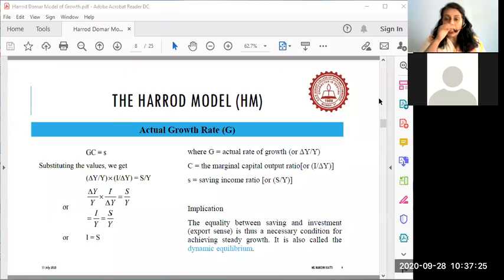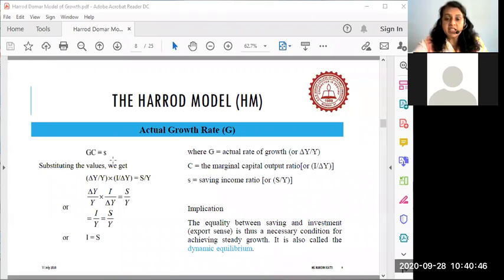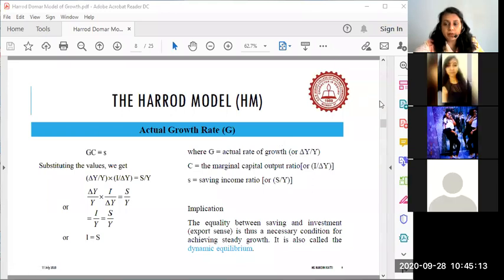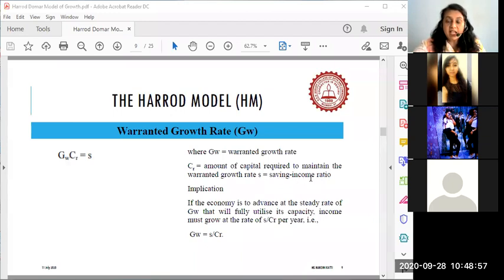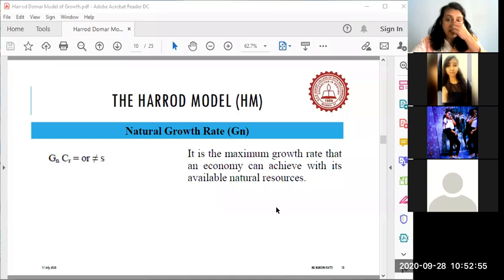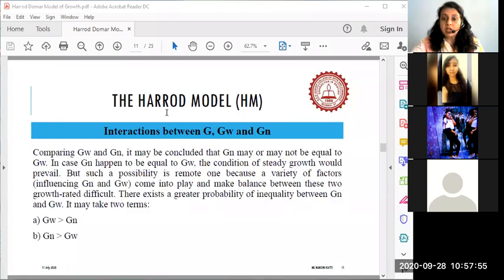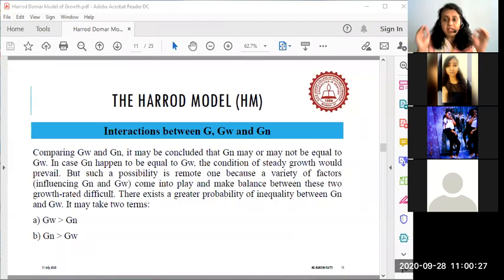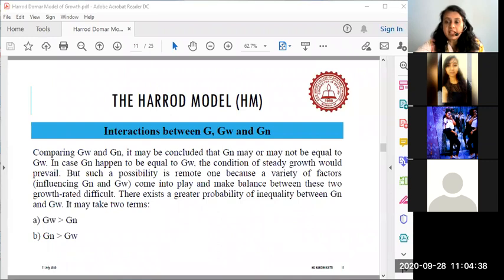The HD model part II for second Year students.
The Harrod Model
Gw
G
and Gn rates of economic growth